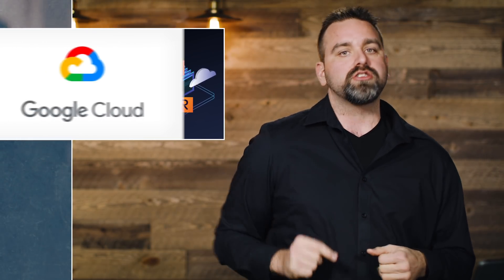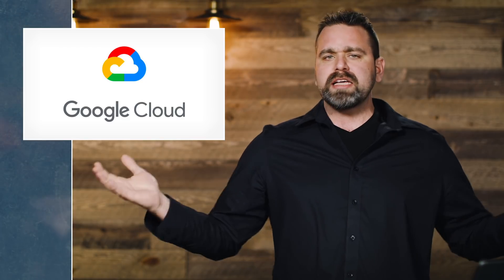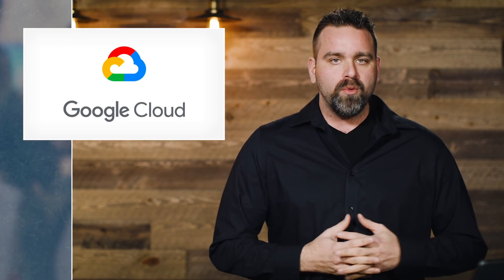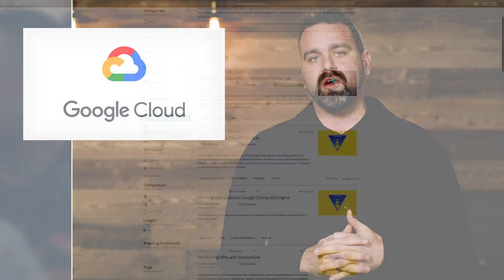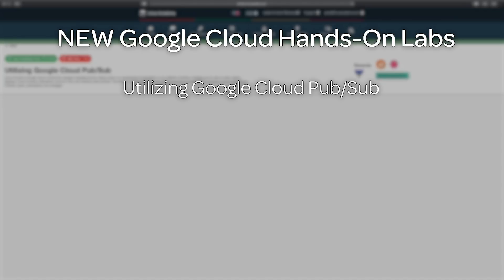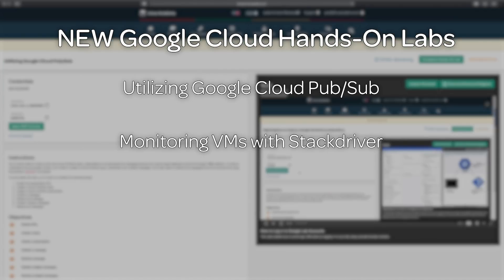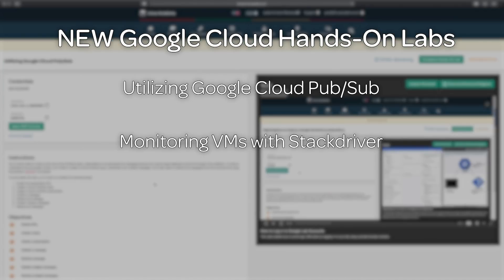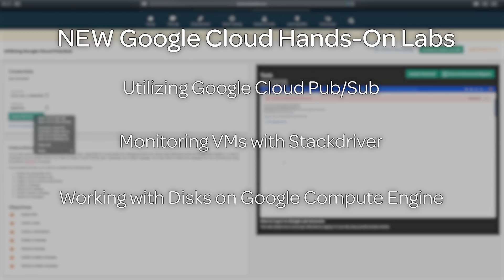CompTIA Cyber Security Course Sneak Peek – Weekly Update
In this week's episode, Anthony covers several topics including:

* Reminder: Kali Linux is on the Cloud Playground
* Even More Google Cloud Hands-On Labs Added
* More Linux Academy Podcasts
* Reminder: Python Course Released
* NEW Content Coming: CompTIA Cyber Security Analyst+ Course First Look
* What's coming up next week!

Check out the blog post for this week's episode for more links and details

Looking to get your business trained on the latest cloud technologies?